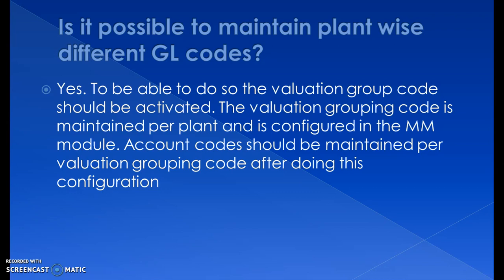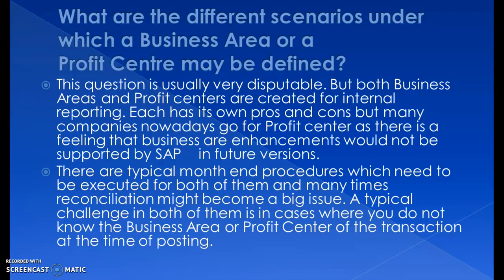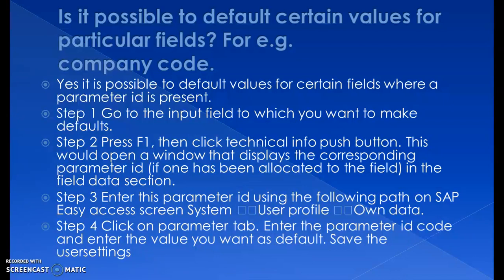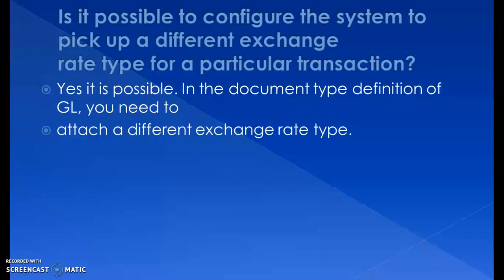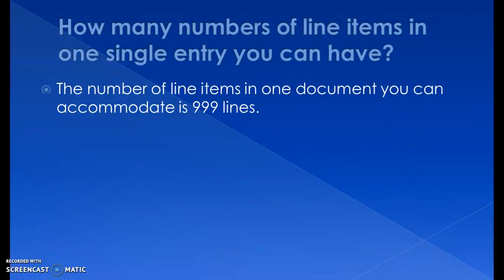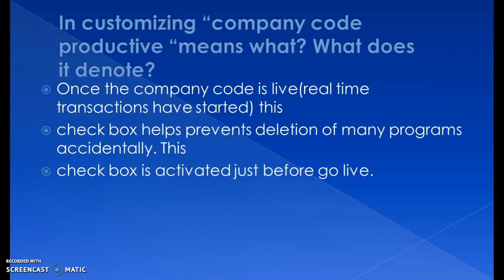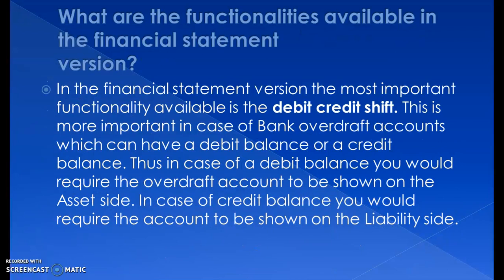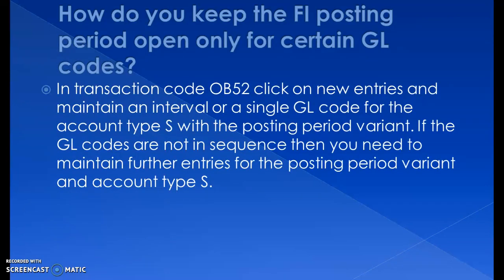Mastering SAP FICO Interview Questions: Comprehensive Answers (Part 2)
"In this highly anticipated second part of our SAP FICO Interview Question Answers series, dive deeper into the world of SAP FICO interviews. Gain valuable insights as we provide comprehensive and expert answers to a new set of challenging questions. Sharpen your knowledge, boost your confidence, and enhance your chances of acing your next SAP FICO interview.

"Join us for the continuation of our SAP FICO Interview Question Answers journey in Part 2. This time, we explore even more thought-provoking and complex questions commonly asked in SAP FICO interviews. Our detailed explanations and strategic responses will equip you with the skills and knowledge needed to excel in your interview and leave a lasting impression on potential employers.

"Get ready for an information-packed session as we unveil the second installment of our SAP FICO Interview Question Answers series. In this video, we tackle a fresh set of crucial interview questions, providing you with in-depth answers and valuable insights. Whether you're a seasoned professional or a job seeker looking to break into the SAP FICO field, this video will help you sharpen your interview skills and stand out from the competition.

"Elevate your SAP FICO interview preparation with our latest video, SAP FICO Interview Question Answers Part 2. Building upon the success of our previous installment, we delve further into the realm of SAP FICO interviews, providing you with an expanded repertoire of question-answer combinations. By understanding and articulating these responses effectively, you'll be better equipped to impress interviewers and secure your dream job in the SAP FICO domain.

"Are you ready to take your SAP FICO interview readiness to the next level? Look no further than SAP FICO Interview Question Answers Part 2. In this video, we go beyond the basics and tackle more intricate and advanced questions that frequently arise in SAP FICO interviews. Our expert explanations and comprehensive answers will equip you with the knowledge and confidence necessary to tackle any interview scenario and emerge victorious.

"Join us for the highly anticipated second part of our SAP FICO Interview Question Answers series, where we continue to unravel the complexities of SAP FICO interviews. In this video, we address a fresh array of challenging questions, offering detailed and concise answers that will help you showcase your expertise and land your desired job. Don't miss out on this opportunity to enhance your interview skills and increase your chances of success in the SAP FICO field.

"Unveiling the next chapter in our SAP FICO Interview Question Answers series, Part 2 takes you on a comprehensive journey through the most relevant and demanding interview questions in the SAP FICO domain. With our expert guidance, you'll gain a deeper understanding of key concepts and learn how to articulate your responses with clarity and confidence. Enhance your interview performance and leave a lasting impression with our invaluable tips and insights.

"Are you searching for an edge in your SAP FICO interviews? Look no further than SAP FICO Interview Question Answers Part 2. This video provides you with a wealth of knowledge and practical advice, as we navigate through a fresh set of interview questions, offering insightful answers that will set you apart from other candidates. With our guidance, you'll be well-prepared to tackle any challenge and secure your dream job in SAP FICO.

Part 2 of SAP Finance & Controlling Interview Preparation, Frequently asked questions.